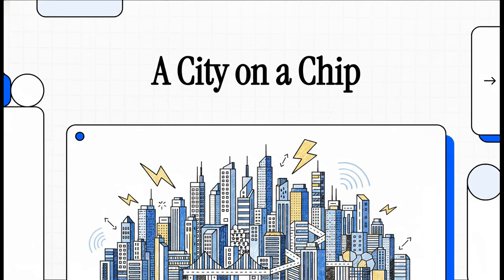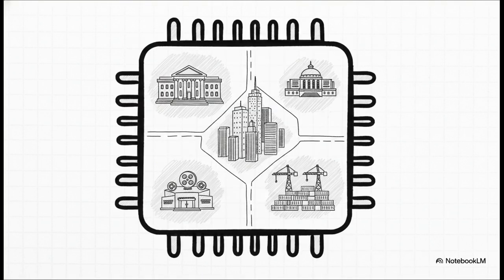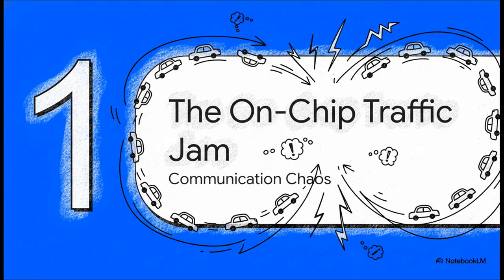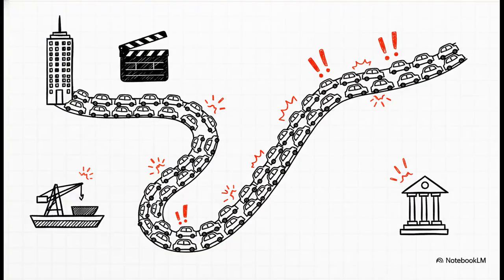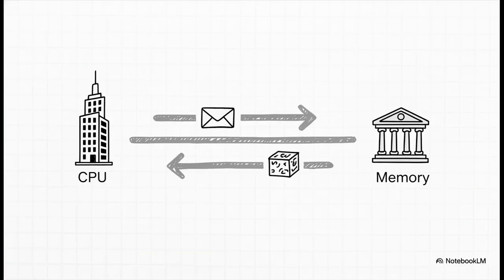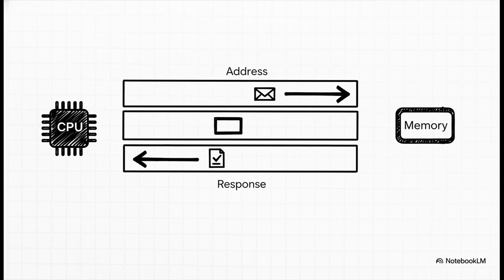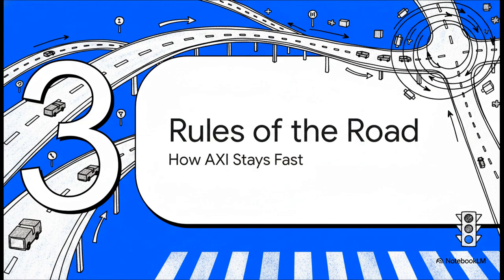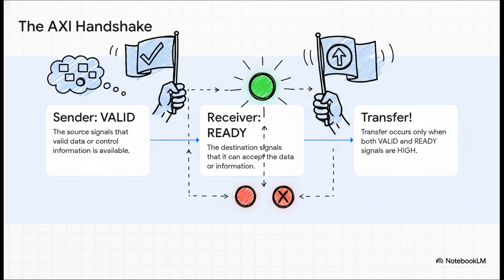AMBA AXI | A City on Chip | The Explainer